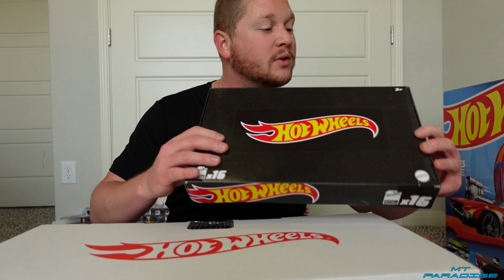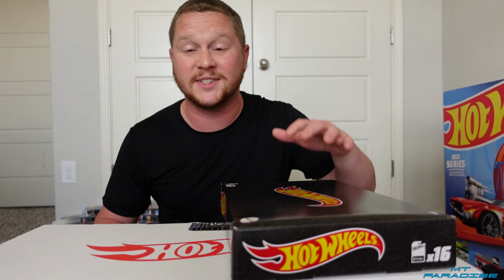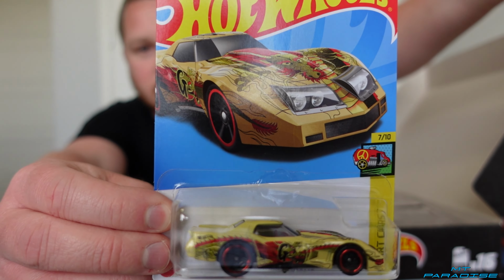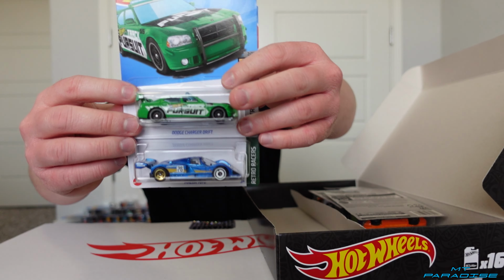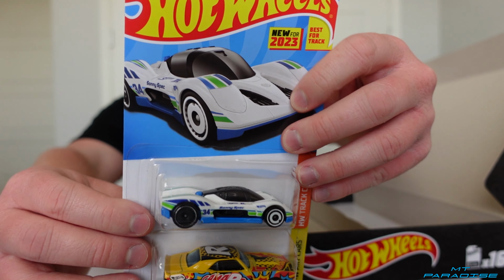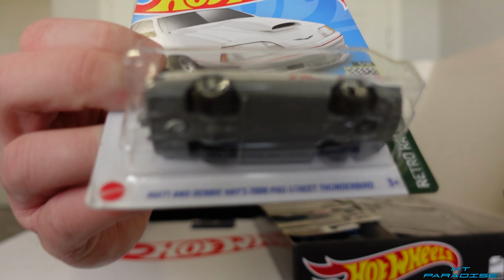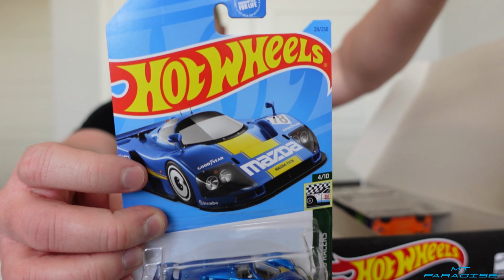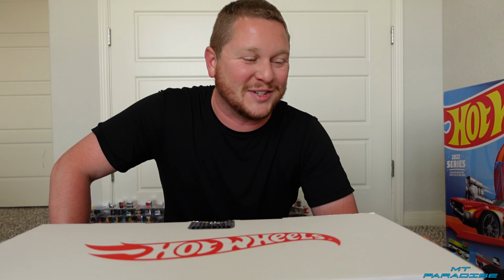Unboxing 2023 Hot Wheels Amazon Black Box Case C x2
Unboxing the new 2023 Hotwheels Amazon exclusive Black Box C Case. This is a Hotwheels case of 16 cars. The Super Treasure Hunt for the case C is the 1968 Copo Camaro and the Regular Treasure Hunt for the C case is BMW R nineT Racer but also so new recolors of some Japanese / JDM cars as well as some American muscle cars. The European supercars also had some new recolors.

I will have a lot of these and more on Mercari. It's easy to buy and sell on Mercari. Get up to $30 when you get started. Use code VPZGBW when you sign up with my